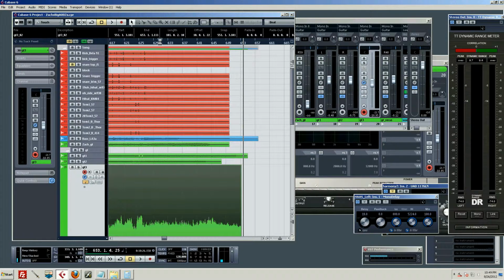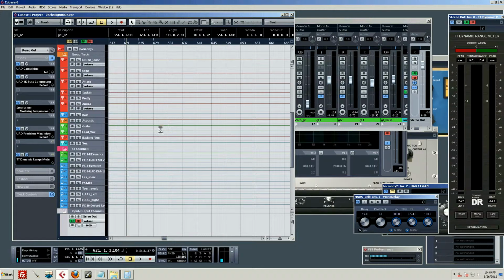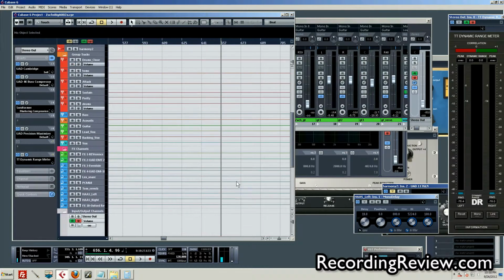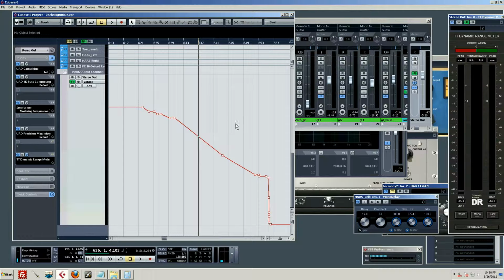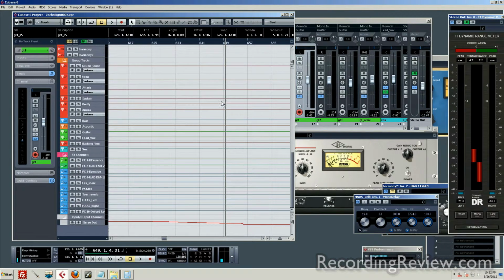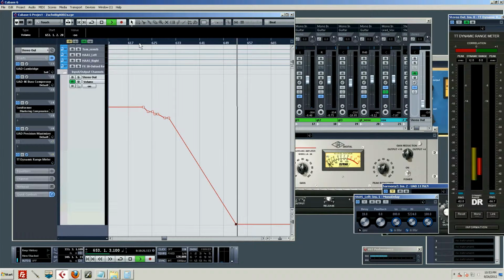Mixing Concepts -The Illusive Song Ending-